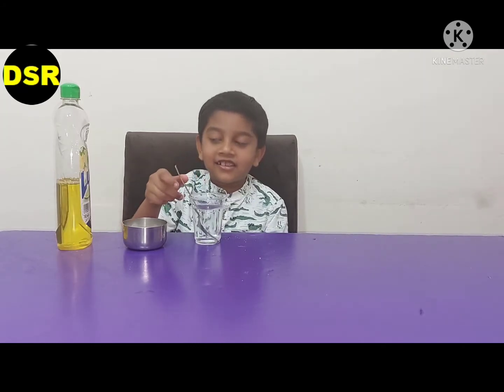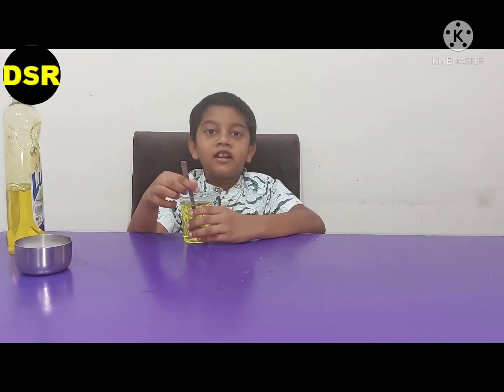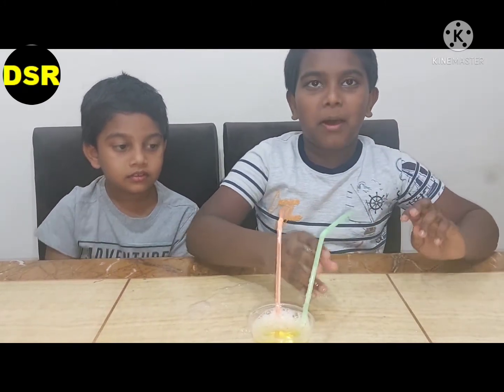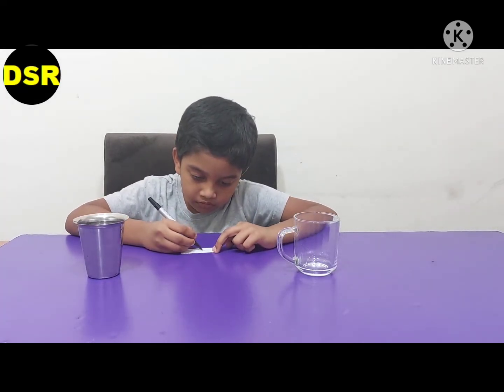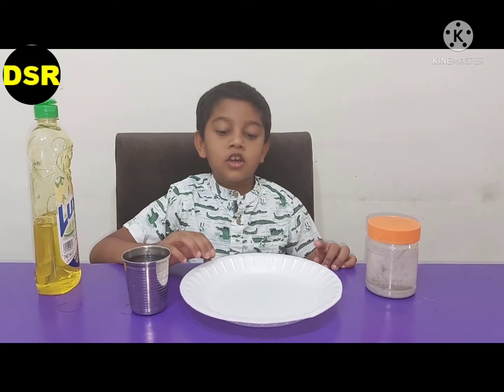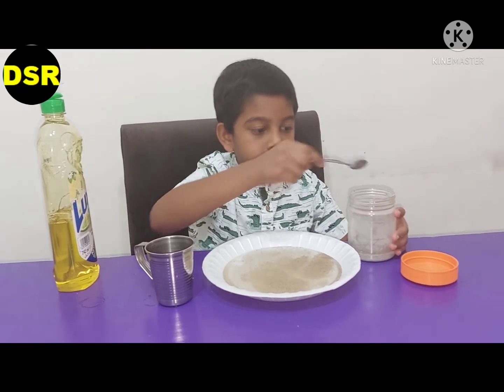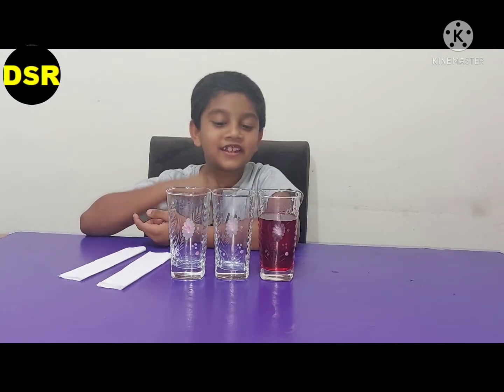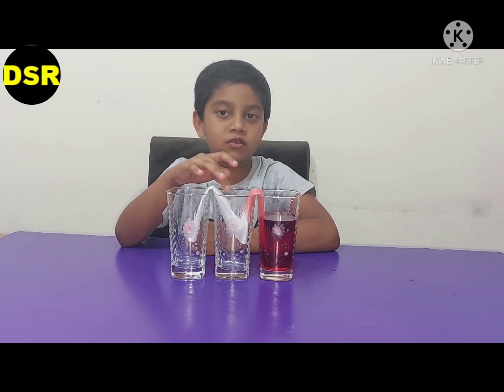Science experiments-3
4 experiments are done here. Its very interesting and looks like magic.Kids and adults will surely be interested.Do try these at home and enjoy.Requires things commonly available in home.

Bubble within bubble experiment
Reverse arrow experiment
Peppee soap experiment
Water travel experiment